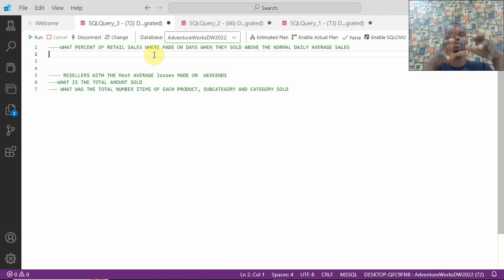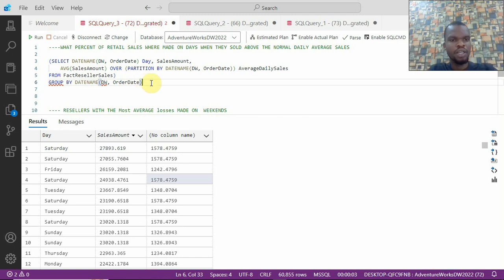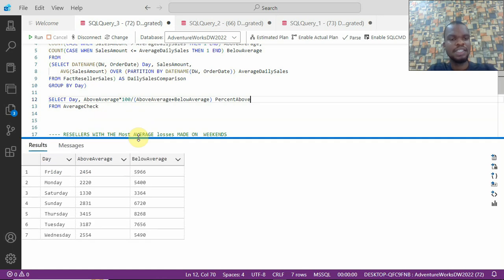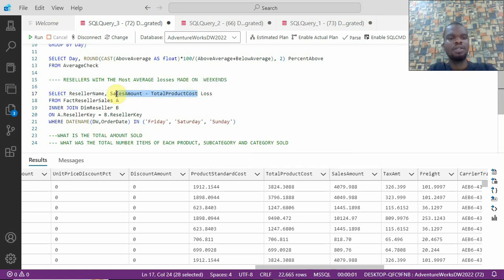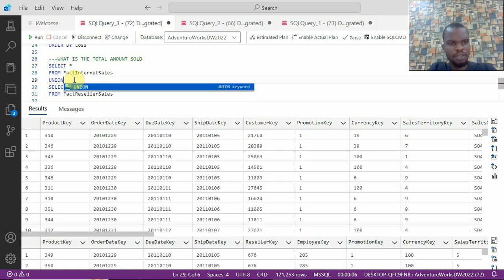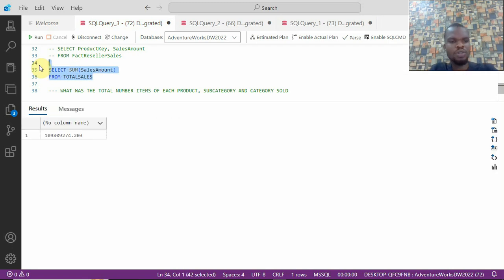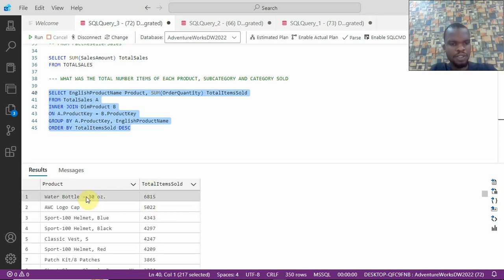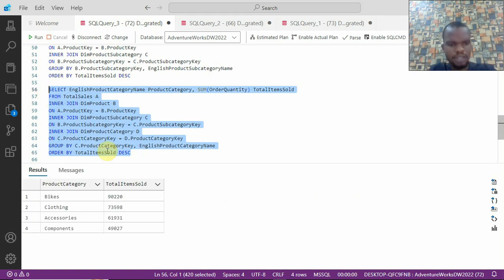Adventure Works Project Tutorial (SQL Server Beginner to Advanced) Part Three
In this tutorial, you’ll learn how to effectively interpret real-world questions and translate them into powerful SQL queries using Microsoft SQL Server.

This video is the third part of a 3-part series containing a project involving Joins, subqueries, CTEs, Views, Union, Tips&Tricks, Aggregation, Azure Data Studio, table schema, datename, datediff, window function, partitioning, etc